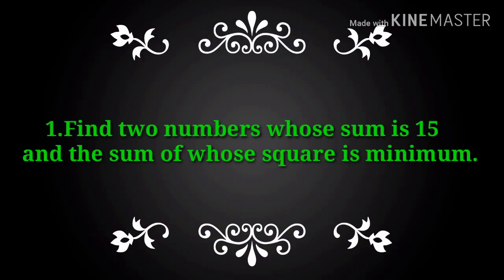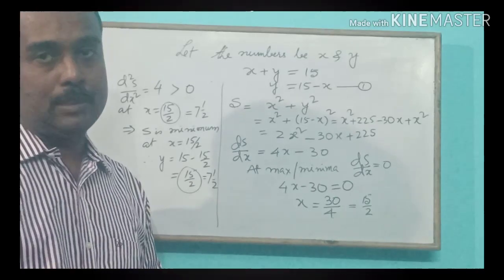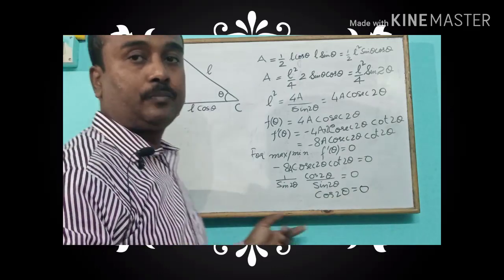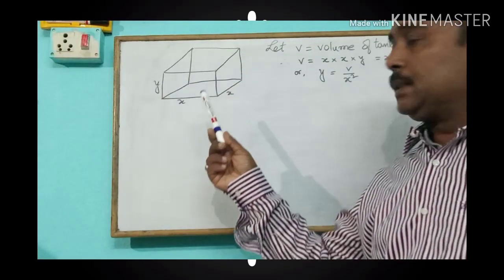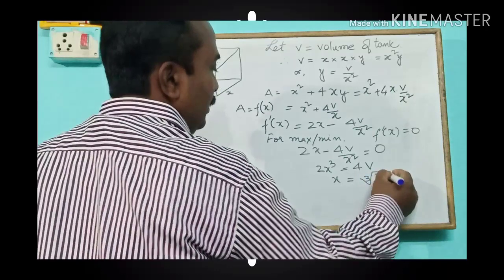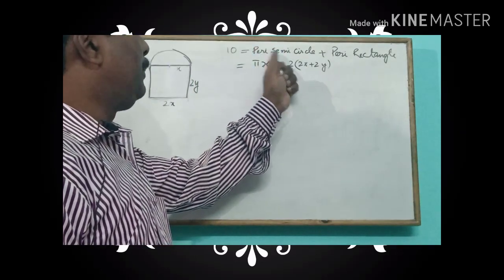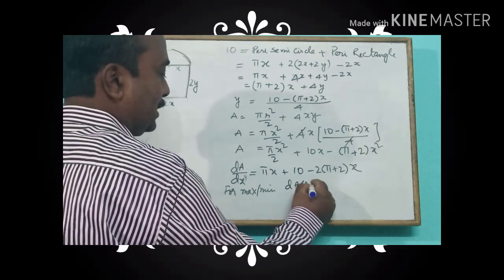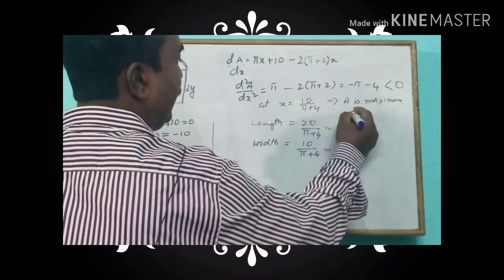Maxima and Minima word problems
Examples with solution